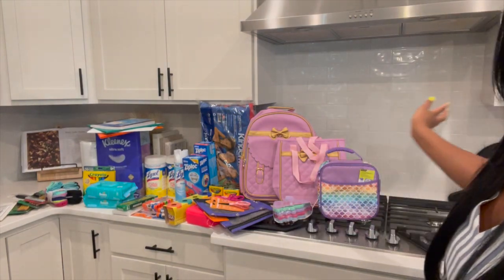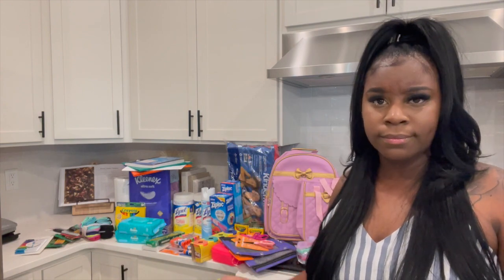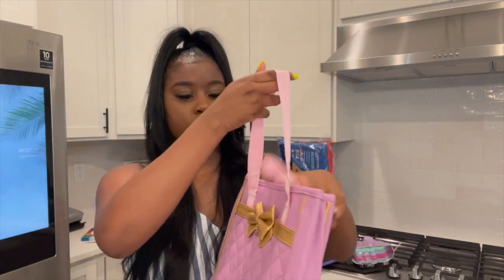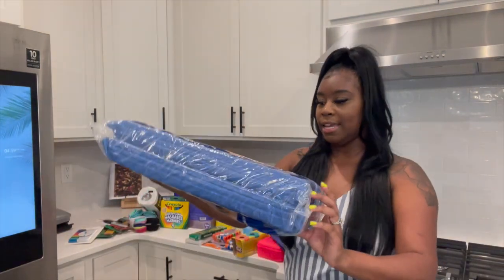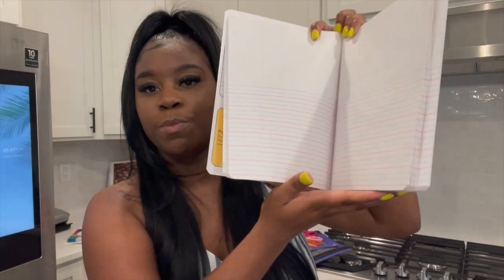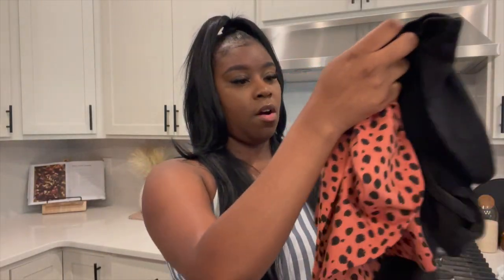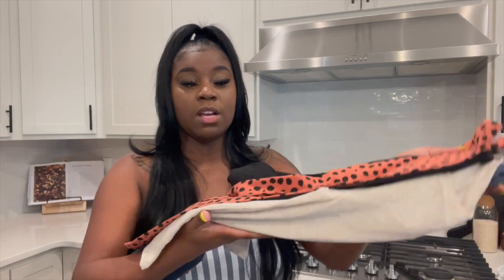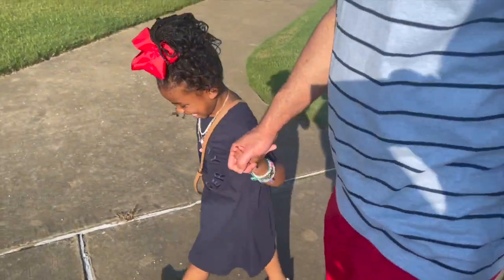Kindergarten Essentials | Back to School Must-Haves 2022 | Kay Porche'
I hope ya'll enjoyed this video!! Be on the lookout for Aria's room reveal, more home decor, AND MY TRAVEL SERIES!! Thank you all so much for the support!!